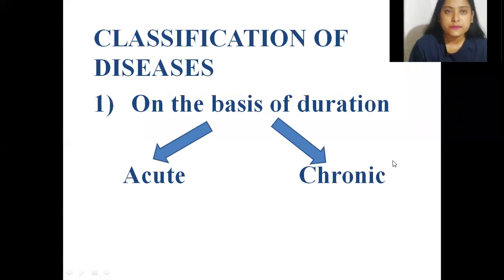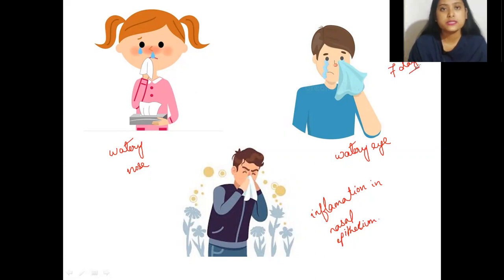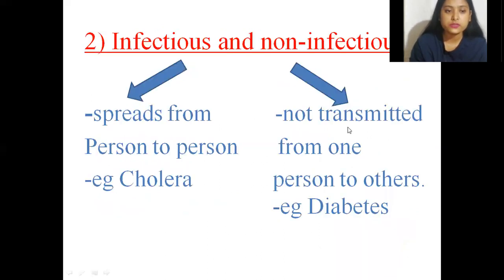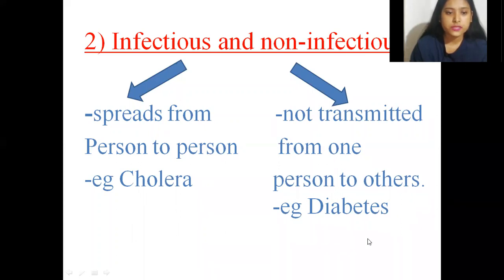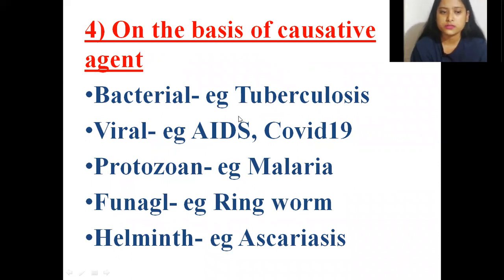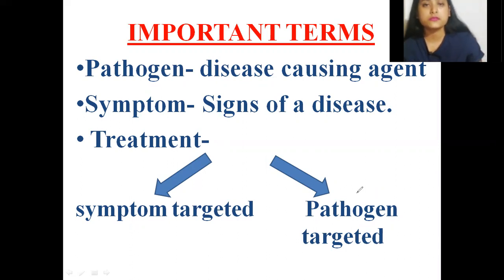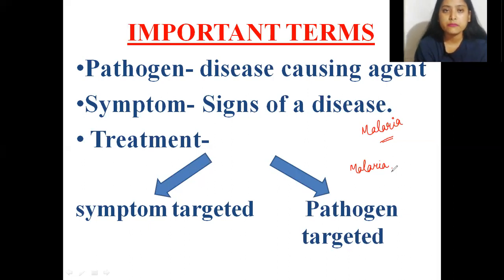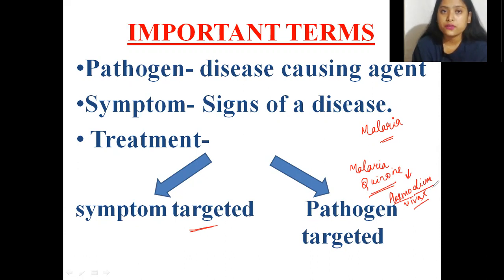Human health and diseases| Types of diseases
Lecture 2- Human health and diseases
Topic- Types of diseases
Helpful for Boards/NEET/AIMS